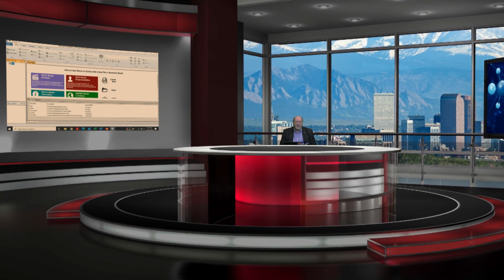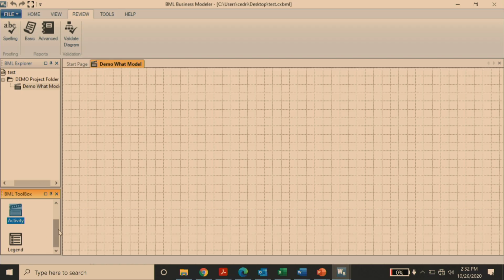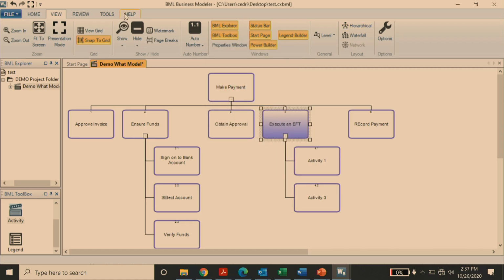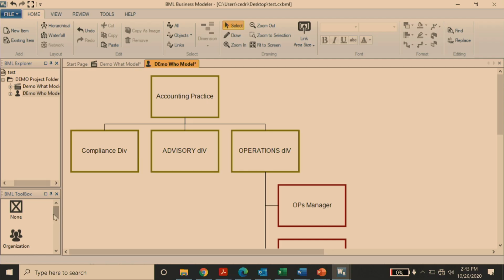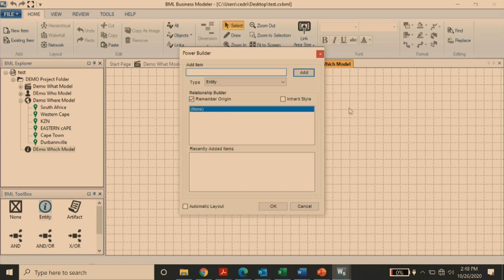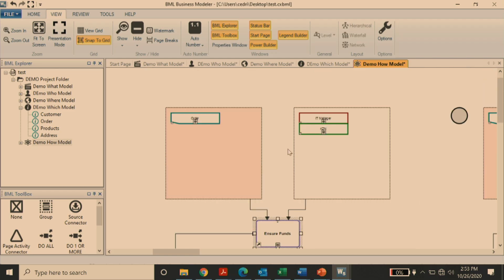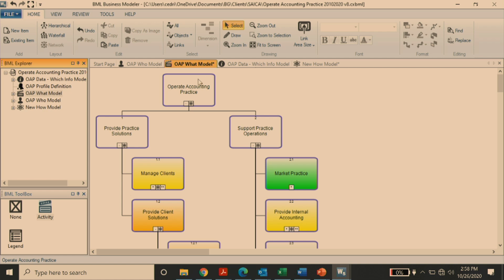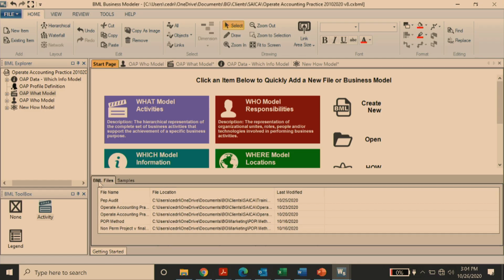W5 Usage Overview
Instructions for using the W5 Business Process Modelling software, from BusinessGenetics.